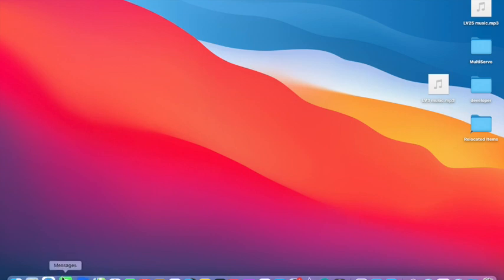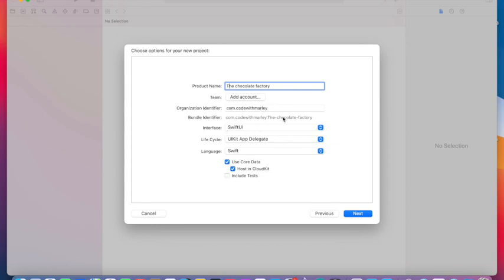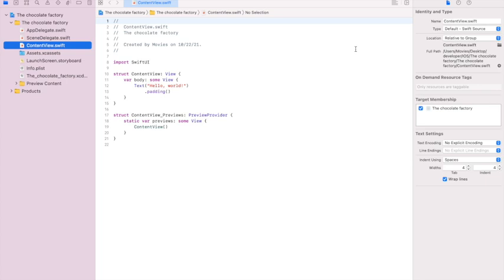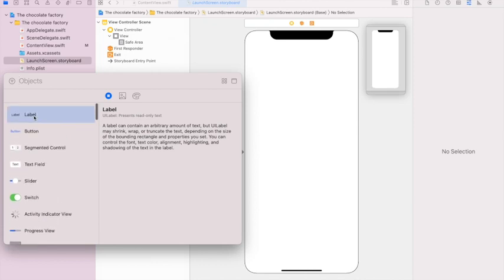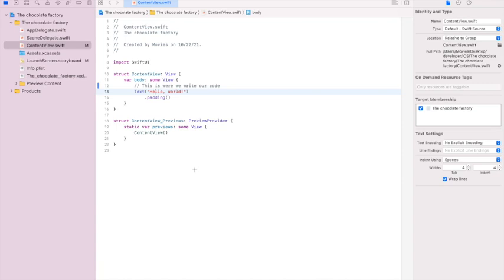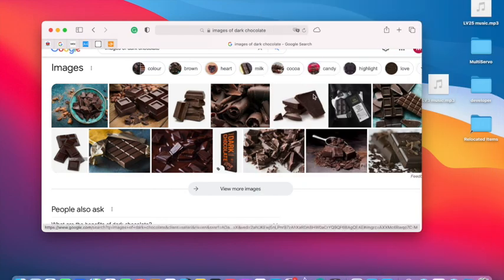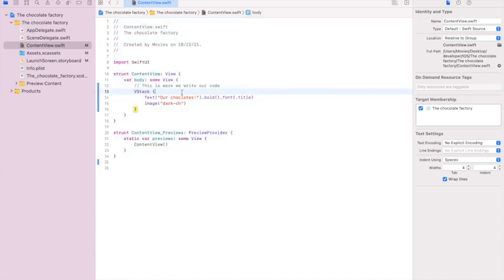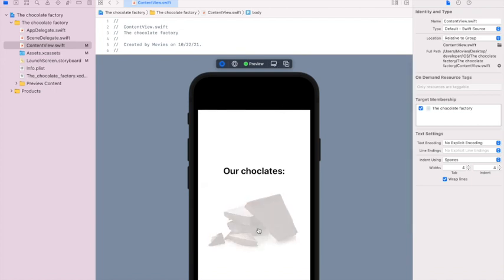Our first app!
Hello everyone!
Welcome back to Code with Marley!
Here are the images, links, and others that I mentioned in the video:

- Your host, Marley

Parents:

Hi parents, this is Marley the host of this channel!
This is the first video in how to make an IOS app, one last thing... you need a MacBook for this because of the app... oh, and here is the
Well... see you soon!

Hope you are having a great day!

- Marley